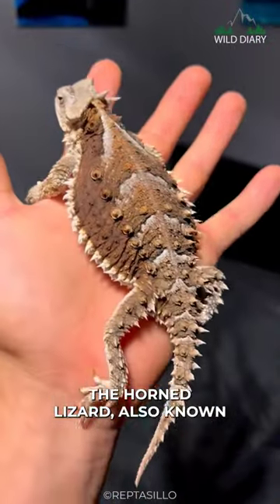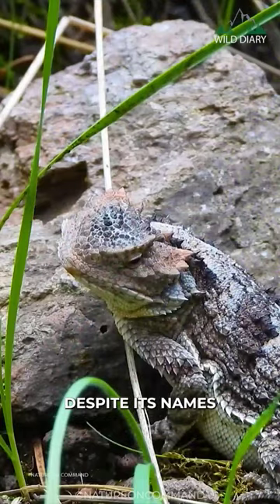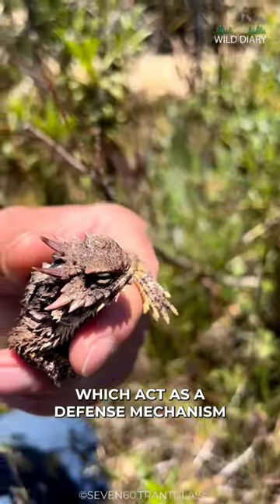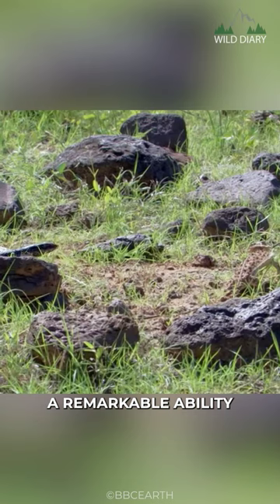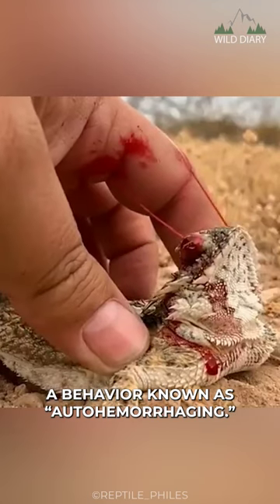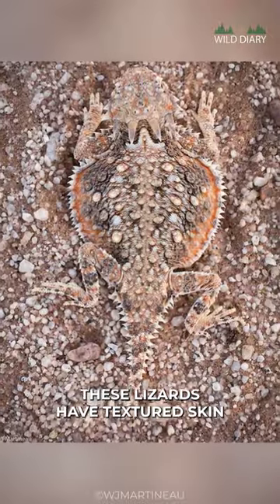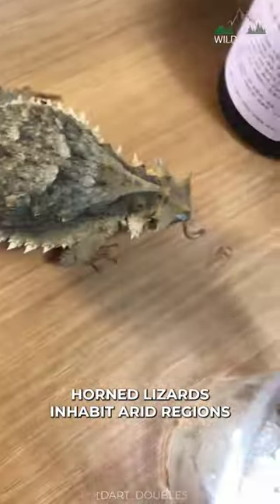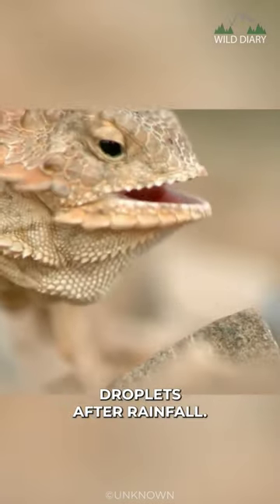This Lizard Can Shoot Blood From Its Eyes